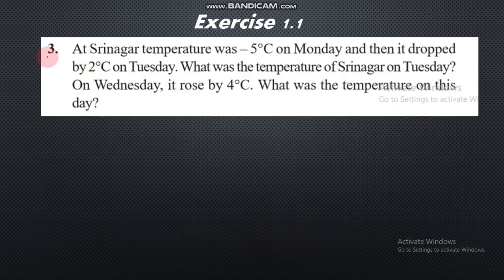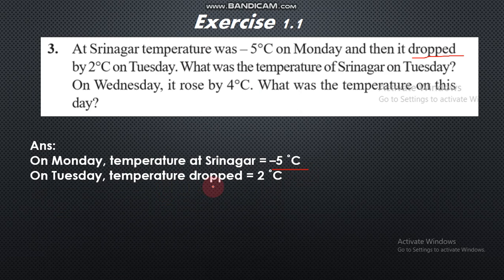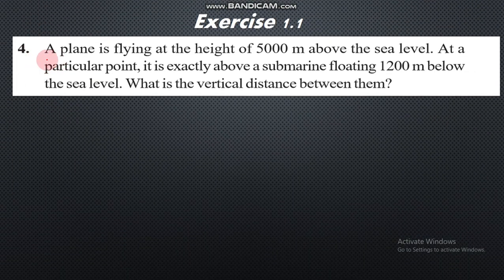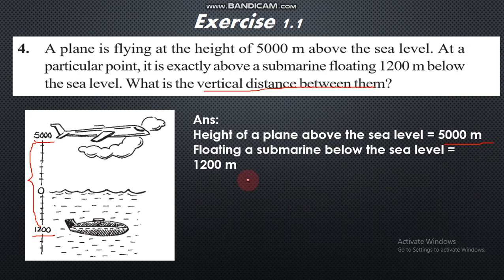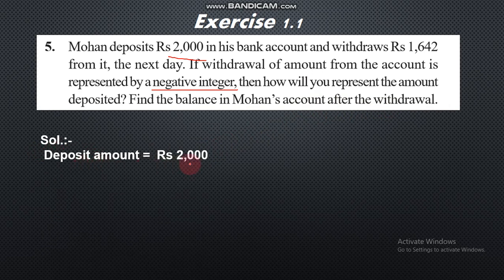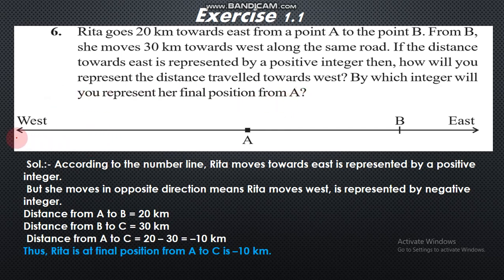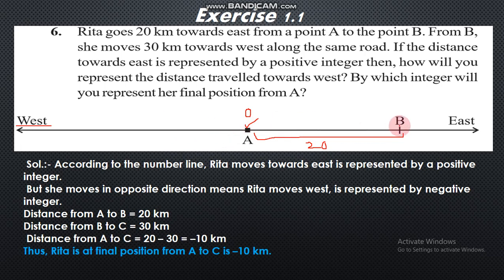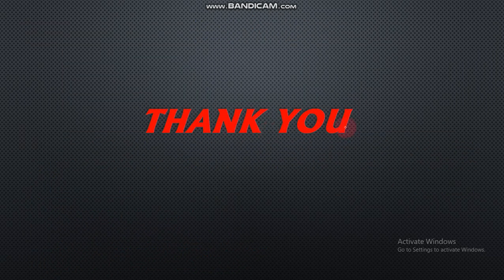Class 7th || Ch.1 Integers || Exercise 1.1 || Que. 3,4,5,& 6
based on NCERT text book